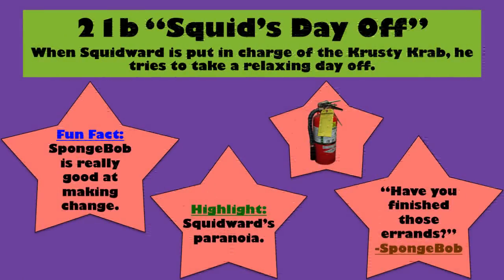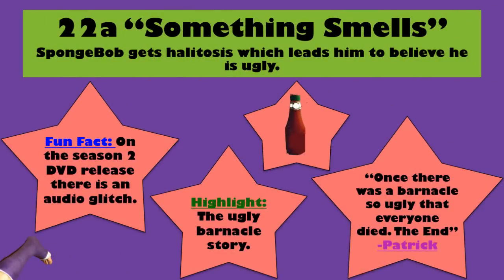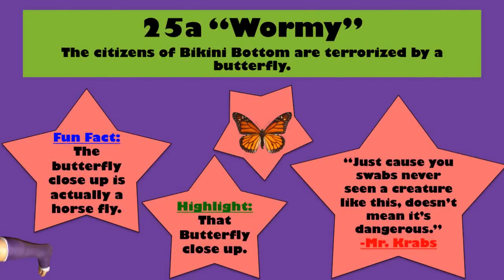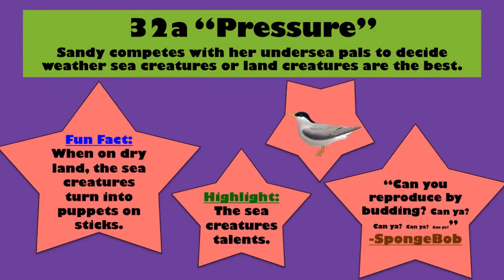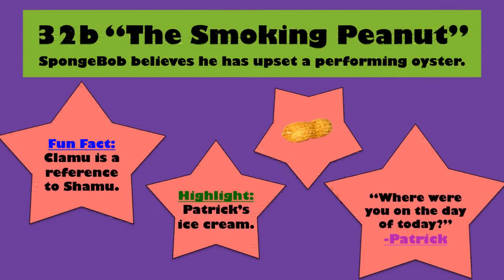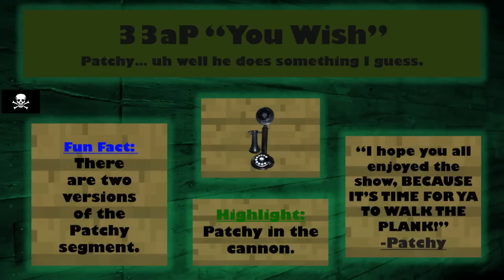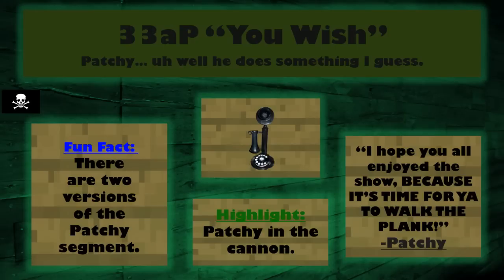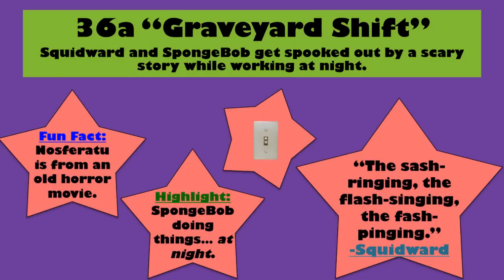Every SpongeBob Season 2 Episode Reviewed!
Welcome to the second part of my SpongeBob project! I plan on reviewing every SpongeBob episode ever, to determine which episodes and seasons are good, and which are pure ScumBob. In this video I review all 39 episodes in the second season, which includes giving fun facts, highlights, quotes, and a definitive answer as to weather I find it good, meh, or ScumBob. In addition, I talk about my favorite episodes in the season, talk about some misconceptions I had before re watching the season, and give some general notes, stats, and facts about the season. It's a long, fun ride, so grab a Kelp bar and enjoy this video!

0:00 - Intro

1:51 - Your Shoe's Untied
2:43 - Squid's Day Off
3:38 - Something Smells
4:50 - Bossy Boots
5:33 - Big Pink Loser
6:44 - Bubble Buddy
8:30 - Dying for Pie
9:20 - Imitation Krabs
10:10 - Wormy
11:01 - Patty Hype
12:24 - Grandma's Kisses
13:12 - Squidville
14:10 - Prehibernation Week
15:04 - Life of Crime
15:57 - Christmas Who?
16:30 - The SpongeBob Christmas Special
17:56 - Survival of the Idiots
18:48 - Dumped
19:40 - No Free Rides
20:29 - I'm Your Biggest Fanatic
21:10 - Mermaid Man and Barnacle Boy III
22:02 - Squirrel Jokes
23:06 - Pressure
23:43 - The Smoking Peanut
24:50 - Shanghaied
25:34 - You Wish
28:16 - Gary Takes a Bath
29:36 - Welcome to the Chum Bucket
30:40 - Frankendoodle
31:36 - The Secret Box
33:59 - Band Geeks
35:35 - Graveyard Shift
36:52 - Krusty Love
38:06 - Procrastination
40:04 - I'm With Stupid
41:31 - Sailor Mouth
42:18 - Artist Unknown
43:26 - Jellyfish Hunter
46:39 - The Fry Cook Games
47:23 - Sandy, SpongeBob, and the Worm
48:44 - Squid on Strike

49:43 - Pie Chart Summary of Episodes/Rating
50:30 - Top 5 Favorite Episodes
50:41 - Expectations vs. Reality
53:00 - Season 2 Notes
54:45 - Credits

Popeye Q. Krabs for compiling the timestamps!